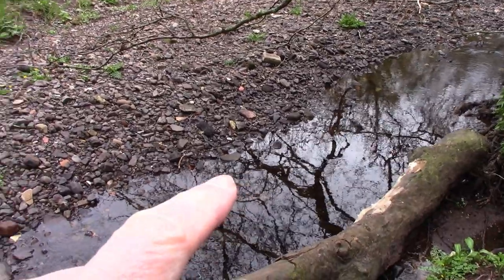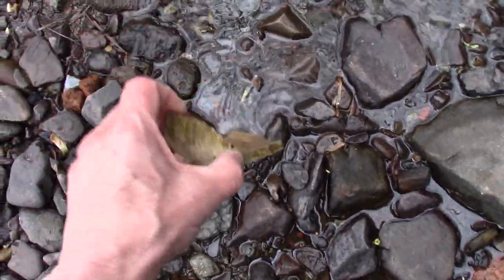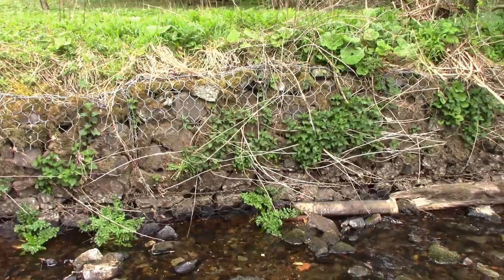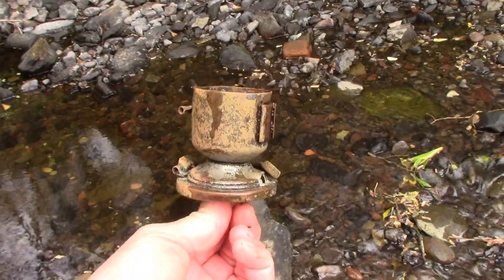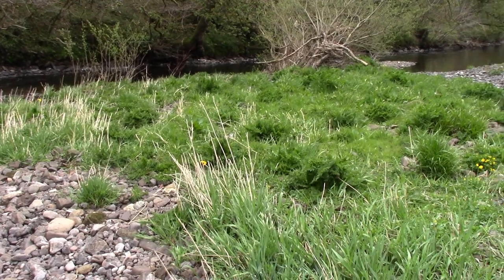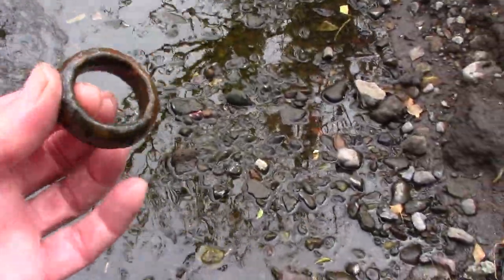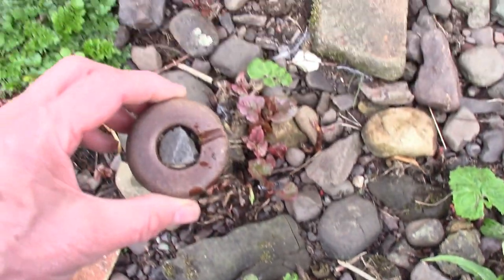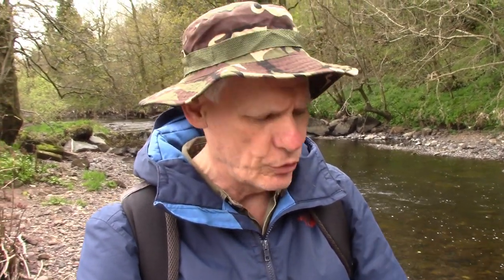RIVER CROSSING FROM THE 1600s: Mudlarking around an ancient ford.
With the river level very low because of a long dry spell, this was the time to explore an ancient river ford which dates back to at least the 1600s. I went mudlarking for china and earthenware. I found bikes and bike parts.